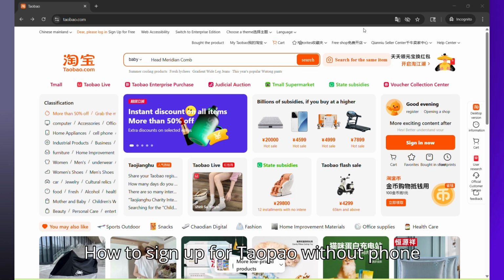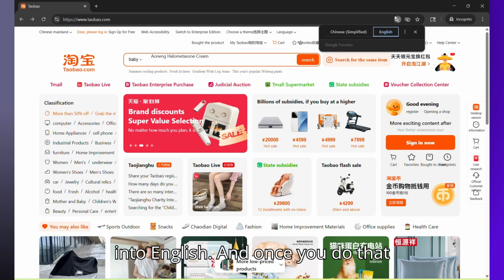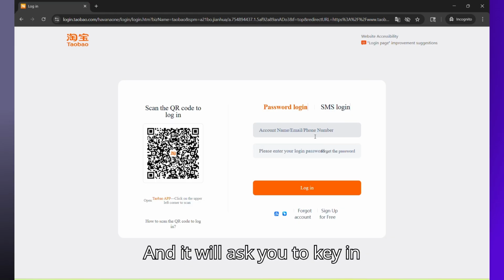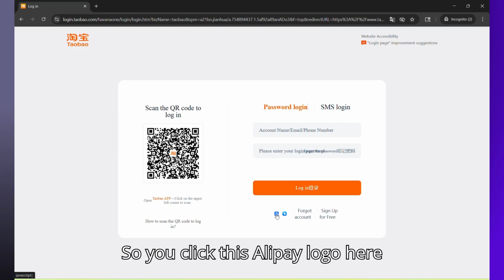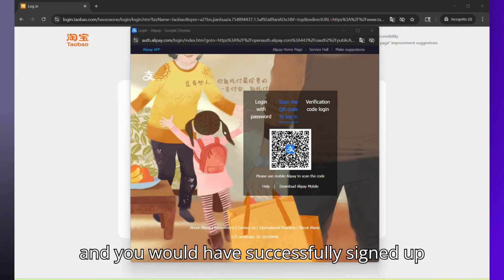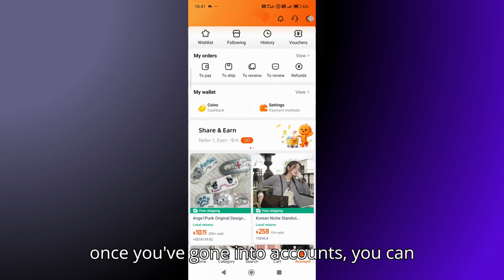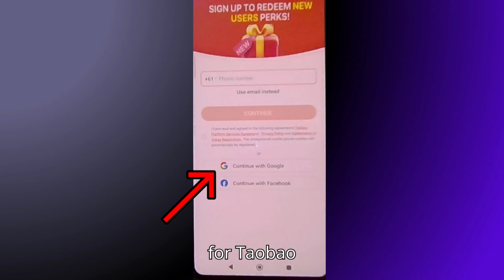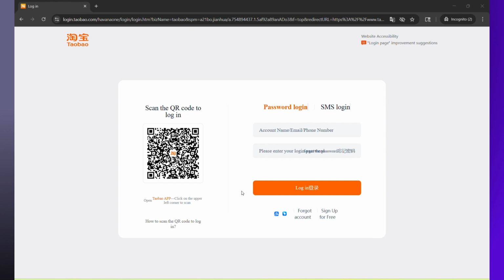How To Sign Up For Taobao Without Phone Number (Step By Step)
📱 In this video, I’ll walk you through How To Sign Up For Taobao Without Phone Number step by step.

Timestamps
0:00 Intro
0:07 Tutorial